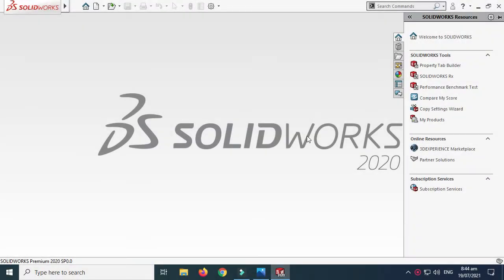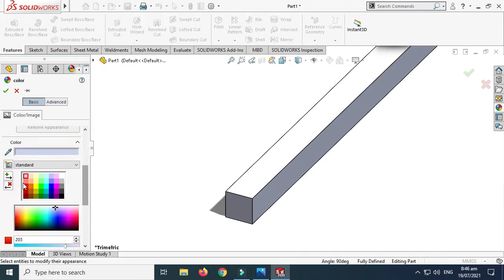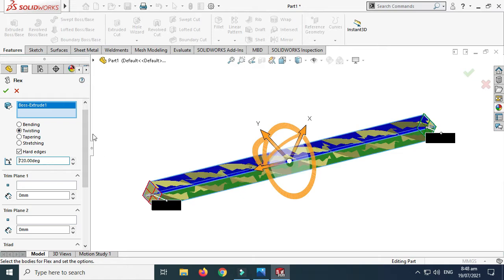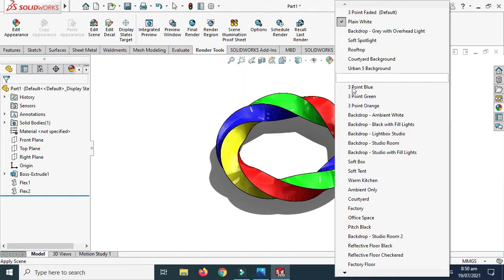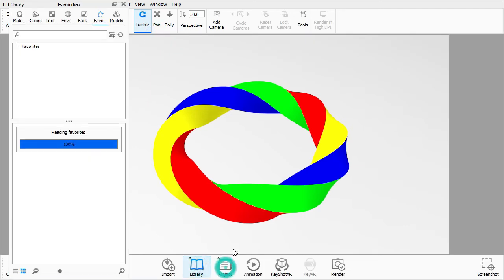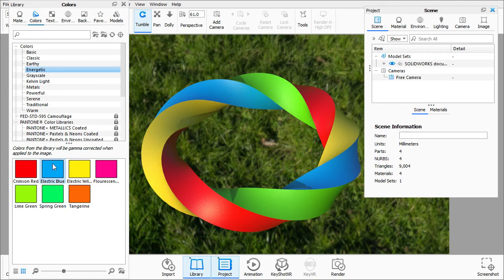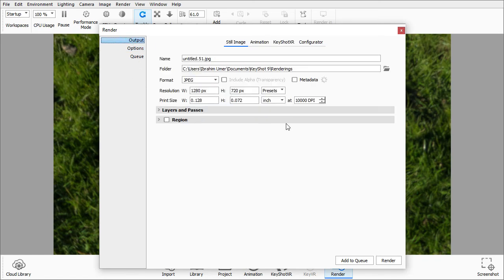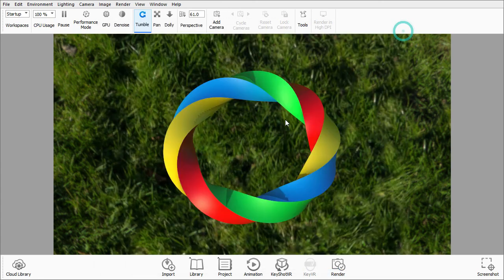How to Model Twisted Ring in SOLIDWORKS | Twisted Ring Photoview360 | Twisted Ring Keyshot | CADable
How to Model Twisted Ring in SOLIDWORKS | Twisted Ring Photoview360 | Twisted Ring Keyshot | CADable | CADable tutorials

Hi friends welcome back to CADable. In this tutorial video we will model twisted ring in SOLIDWORKS and later we will render it in PhotoView360 and Keyshot.

 This exercise contains the following features:

1) Extrude Boss
2) Color/Appearance
3) Flex Command (twisting)
4) Flex Command (bending)
5) PhotoView360 (render)
6) Keyshot (render)

It is a good exercise for beginners and it will be a good practice for beginners. I have divided this tutorial into two parts. In the first part we will model twisted ring in SOLIDWORKS 2020. In the 2nd part, we will do basic rendering using Keyshot9 via Keyshot add-in.

Kindly use play pause technique for practice. I have attached files in the description for practice. I will try to answer each and every question. Keep practicing as practice makes a man perfect.